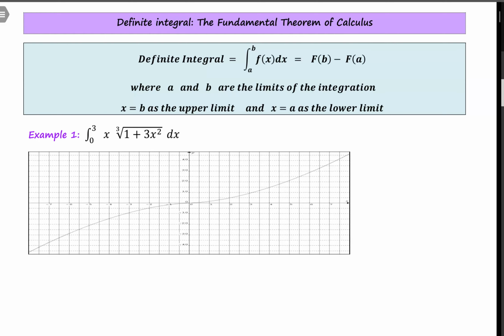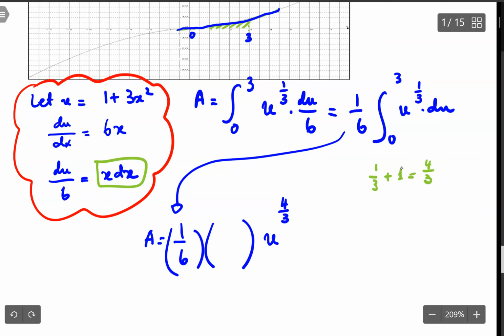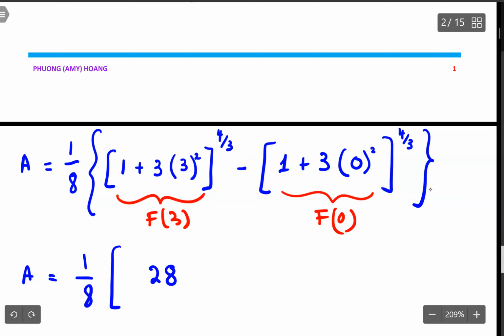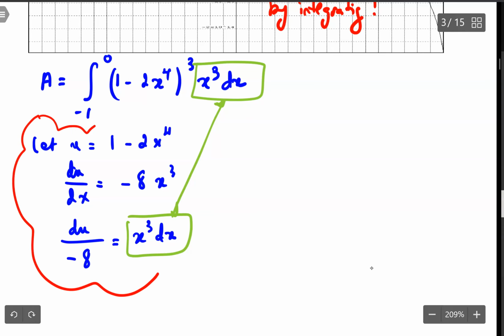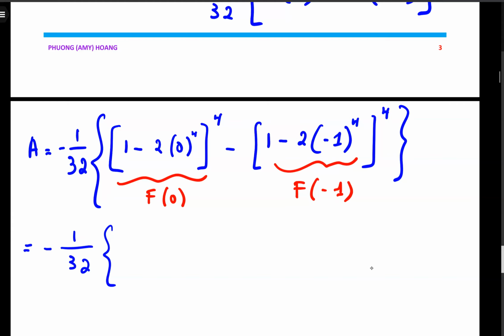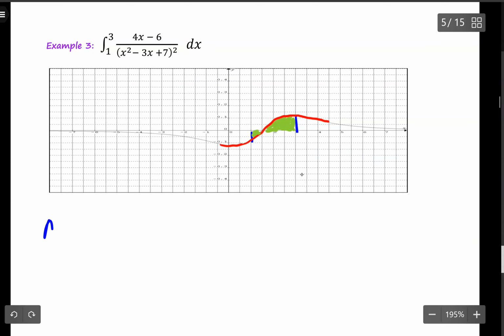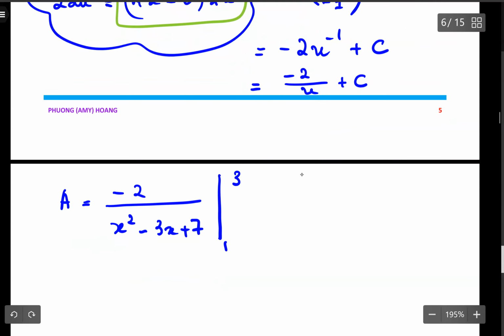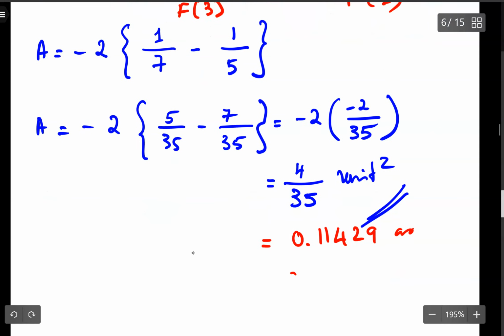Evaluating Definite Integrals of More Complicated Functions_Calculus-Simple Approach!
This video presents how to evaluate definite integrals of some complicated continuous functions by applying The Fundamental Theorem of Calculus.